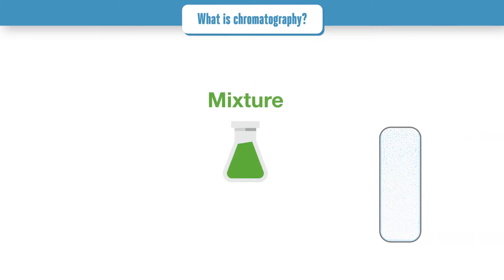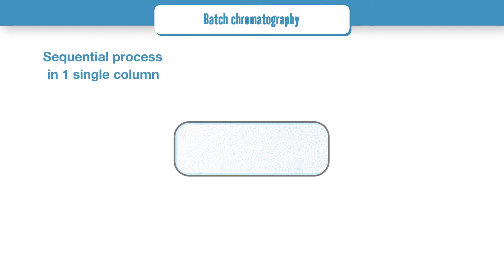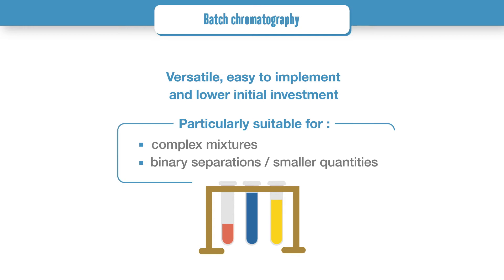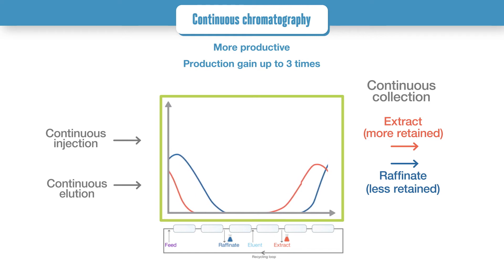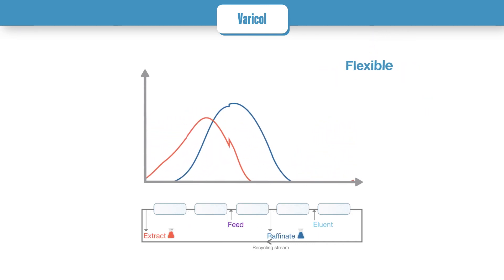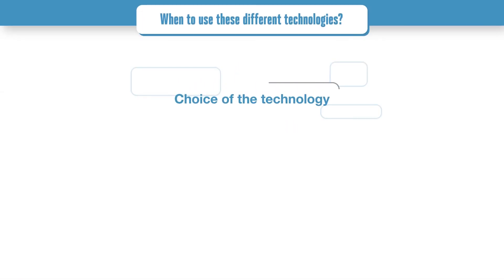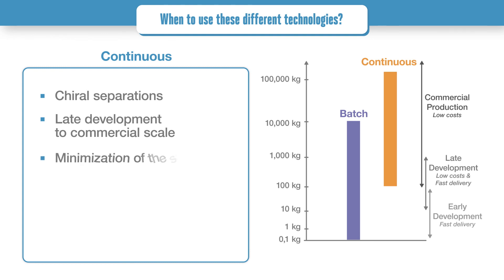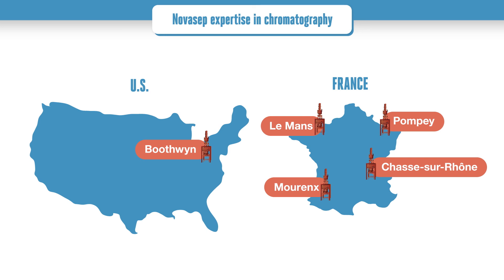Preparative chromatography for APIs: when to use batch and continuous chromatography technologies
Need to separate and purify a mixture to obtain your API or cGMP intermediate?
Preparative chromatography is often the method of choice for separating, purifying and isolating substances from mixtures.
But which chromatography technology is the most suitable for your project? Batch or continuous chromatography?
➡️ Watch this video to find out when to use batch and continuous chromatography technologies, and choose the right one for your API project!